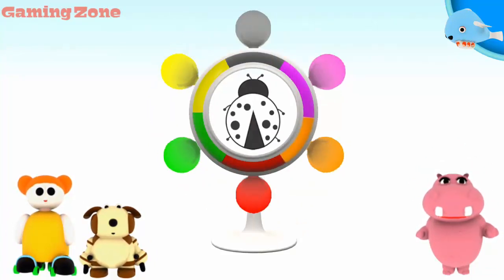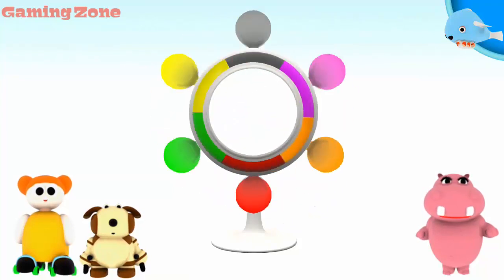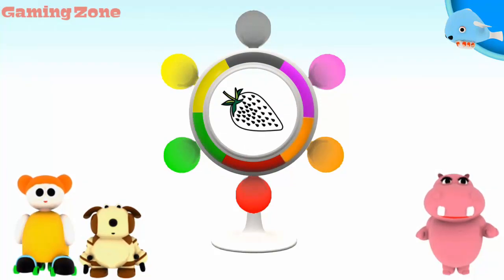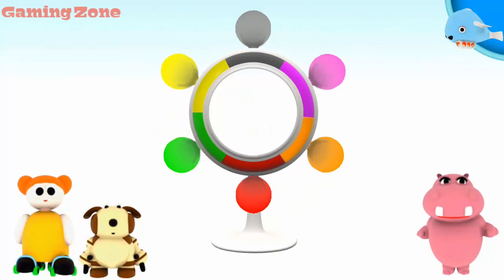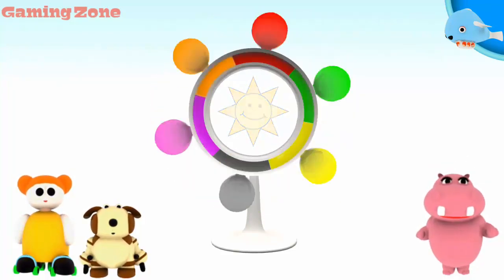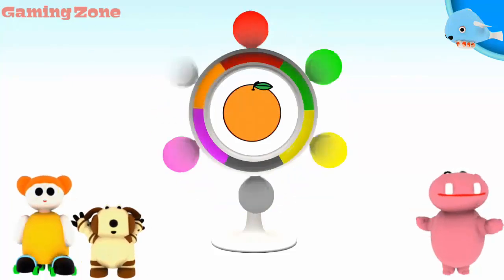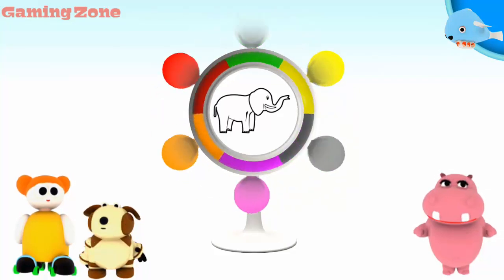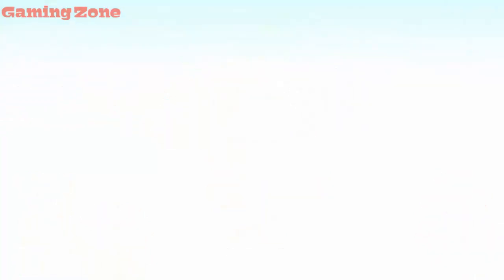Coloring For Kids With Baby Tv Colors Game - Coloring Pages For Children - Coloring Videos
Coloring For Kids to learn with baby tv coloring games. Coloring pages for baby kids and toddlers. Coloring for learning.

Gaming Zone: Gaming Zone is a Gaming channel on youtube, watch different kinds of games on our channel. In this channel you can see

Kids Games & Surprise Toys: kids games,baby games,children games,surprise toys,kids videos,fun baby games,kids game,baby game,kids play,learn kids games,learn games,educational games,colors game,learning,gameplay.

Facebook: We dont have any facebook page

Twitter: We dont have any twitter account

About: In this channel you can find games of different categories there are